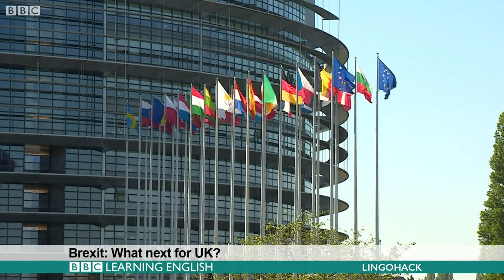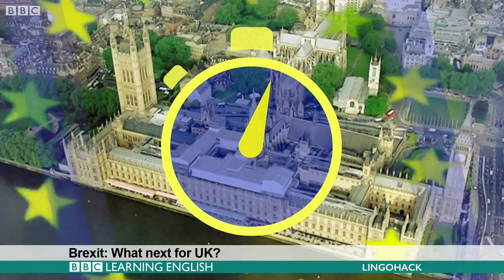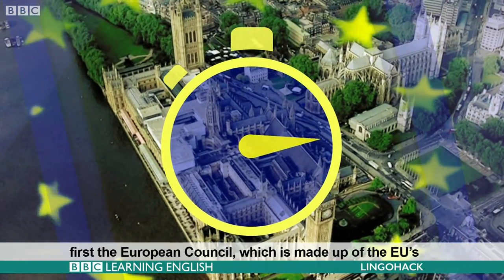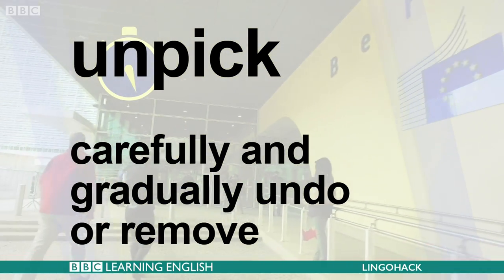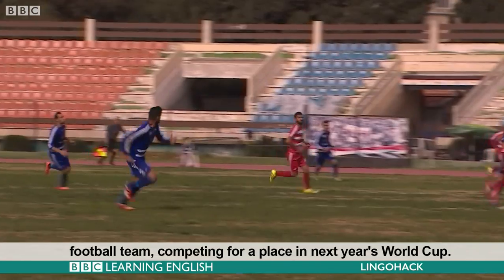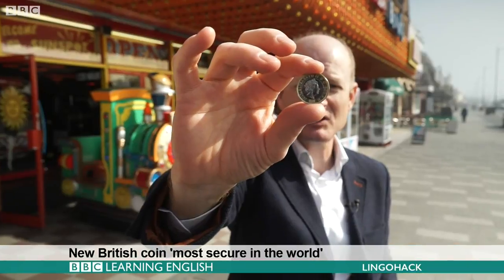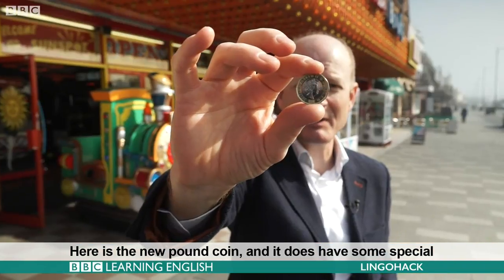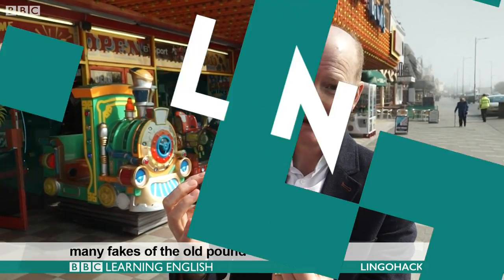Новий Lingohack - урок англійської із теленовин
У тижневому уроці англійської мови лінгвісти відділу ВВС Learning English знайомлять зі значенням і контекстом вживання таких слів: triggered, unpick, unfolding, hologram.